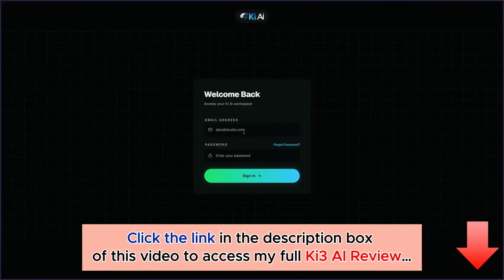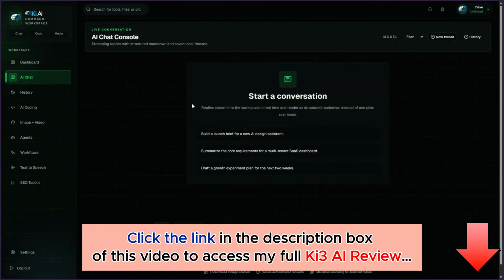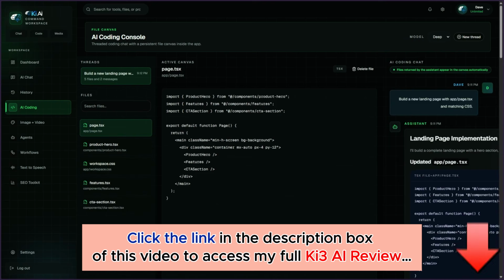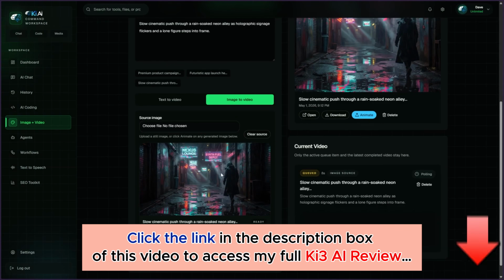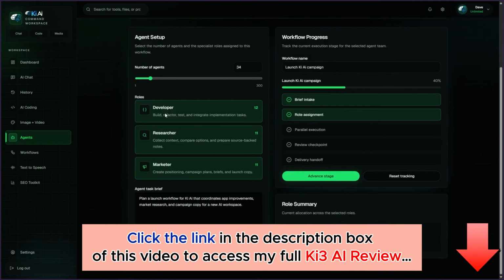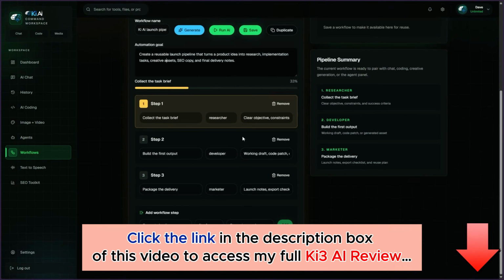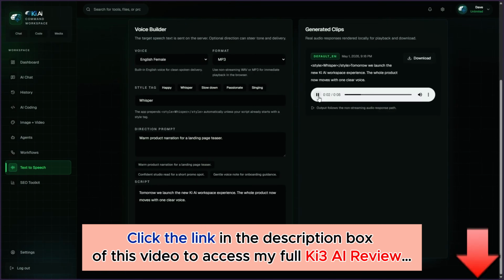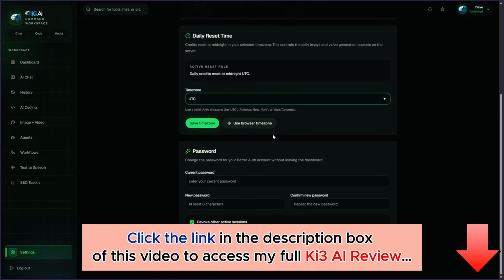Ki3 AI Review 2026 + Full App Demo | 30% Off Code, Pricing, OTOs & Exclusive Bonuses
Looking for a detailed Ki3 AI Review 2026 before deciding whether this new AI platform is worth buying? In this video, I take you inside Ki3 AI, walk through the app, demonstrate the main workspaces, and show how the platform can support content creation, coding, websites, AI agents, images, videos, automation, research, and other digital projects.

You’ll see the software in action rather than relying only on the information from the sales page. I’ll walk through the dashboard, AI Chat, AI Coding, image and video creation, AI Agents, Workflows, Text-to-Speech, SEO Toolkit, account settings, and other important areas so you can understand how Ki3 AI works before purchasing.

I’ll also cover the Ki3 AI pricing, OTO upgrades, pros and cons, target users, monetization possibilities, and overall value. For creators, freelancers, marketers, digital product sellers, and entrepreneurs, this walkthrough should give you a much clearer idea of where Ki3 AI may fit into your workflow.

Add my code KI3AI30 to get 30% off any item (FE & OTOs) in the entire funnel.

🎁 Ki3 AI Special Deal & Bonuses

Through my link, you can check the current Ki3 AI launch offer, claim the available 30% off code, and receive my exclusive bonus package after your purchase.

Inside this video, you’ll discover:

✅ What Ki3 AI is and what it can help you create
✅ Complete Ki3 AI app demo and walkthrough
✅ AI Chat and deep reasoning workspace
✅ AI Coding tools
✅ AI image and video creation
✅ Autonomous AI Agents and Agent Swarms
✅ Workflow automation
✅ Text-to-Speech tools
✅ SEO Toolkit
✅ Ki3 AI pricing and current launch deal
✅ Ki3 AI OTO and upgrade overview
✅ 30% off code information
✅ My exclusive Ki3 AI bonuses
✅ My final thoughts on whether Ki3 AI is worth considering

Ki3 AI positions itself as an all-in-one AI workspace for users who want to create more digital assets while reducing their dependence on numerous separate tools and outside services. The current one-time launch offer makes it particularly interesting for people who plan to use AI regularly for online business, client work, content production, or digital product creation.

Watch the complete Ki3 AI demo before making your decision so you can see the platform yourself and understand what you are getting.

👍 Like the video if you find this Ki3 AI review helpful.